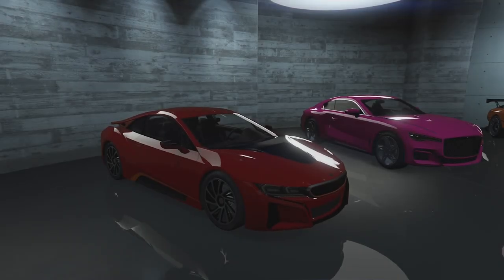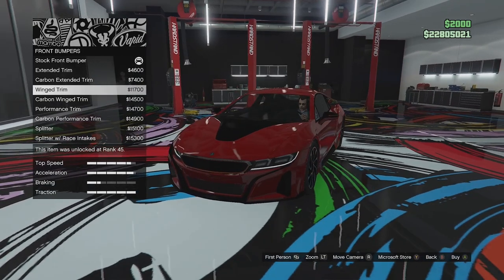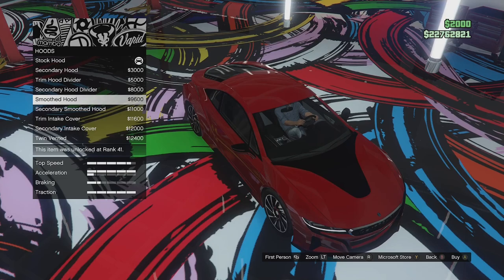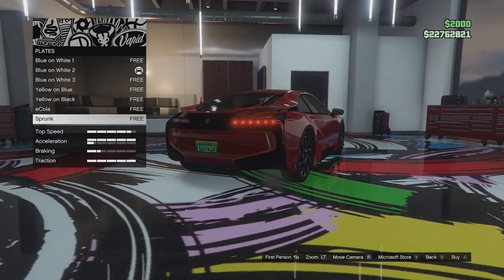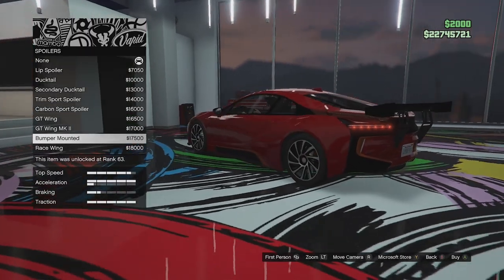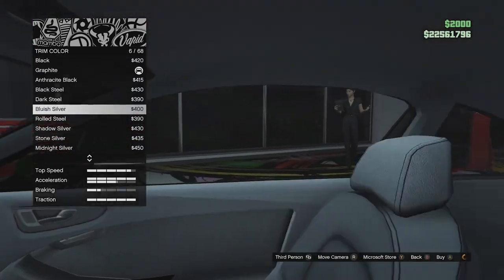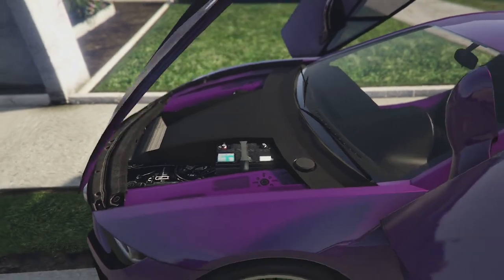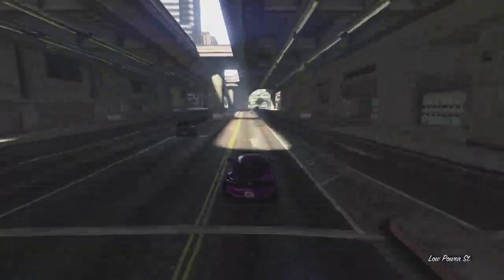GTA Online| Ubermacht Niobe Customisation